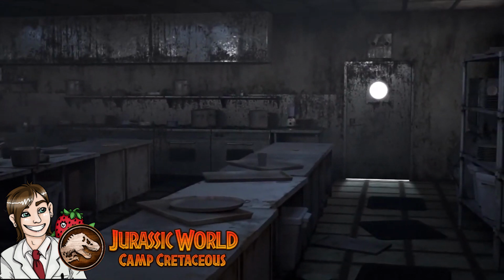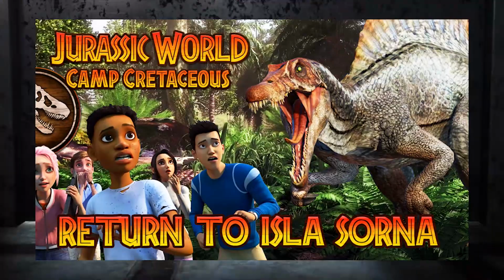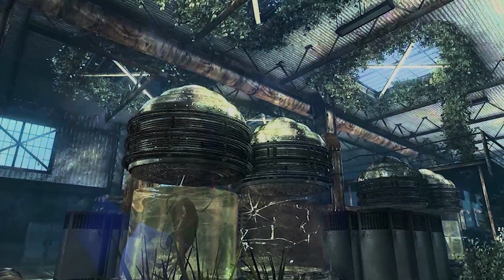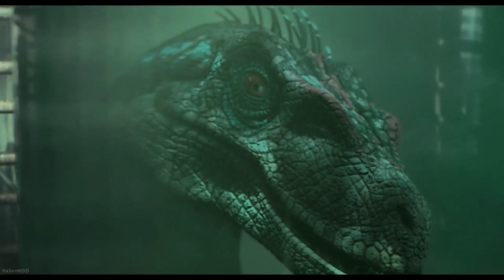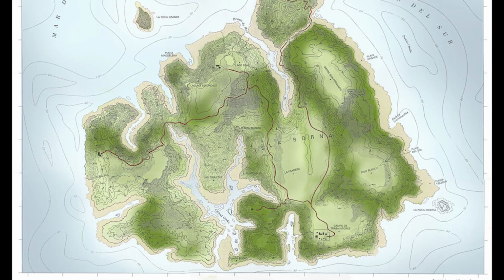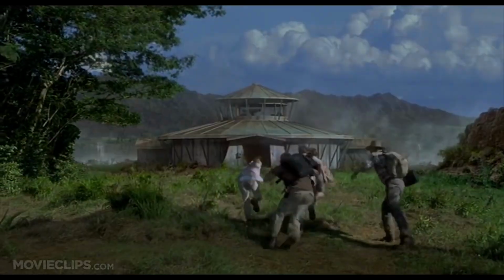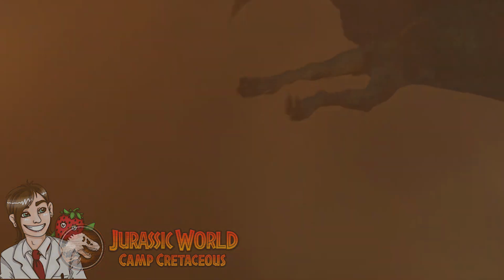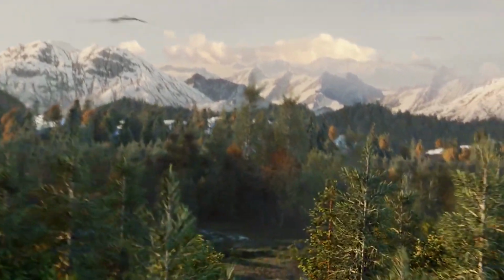Why we WILL SEE NEW RAPTORS for Jurassic World Camp Cretaceous Season 4!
In this video we talk about the return of the feathered and Tiger raptors for Camp Cretaceous Season 4! And will we see them on isla sorna!

Let me know what you guys think in the comments below!